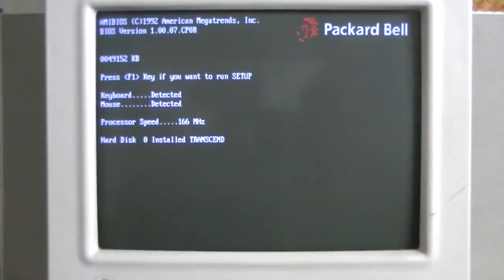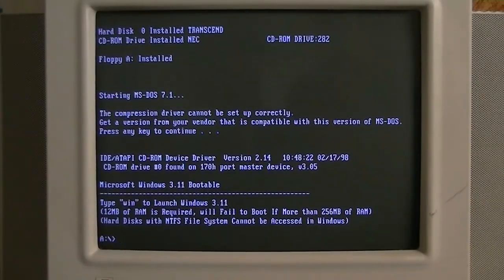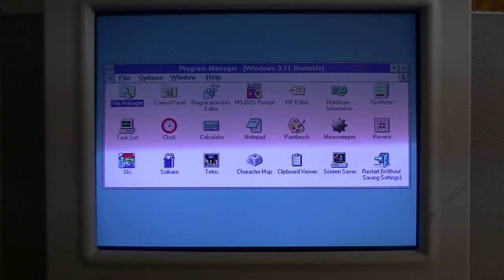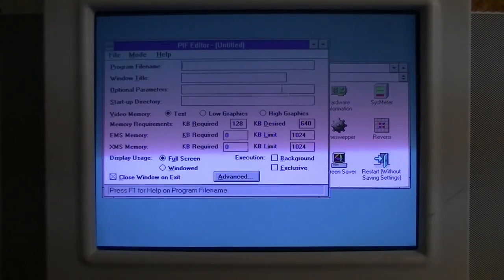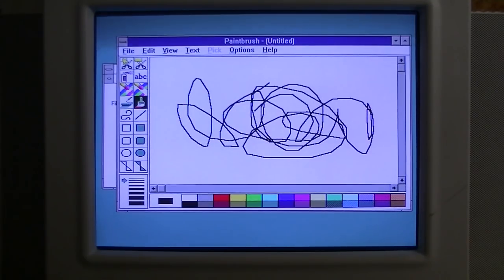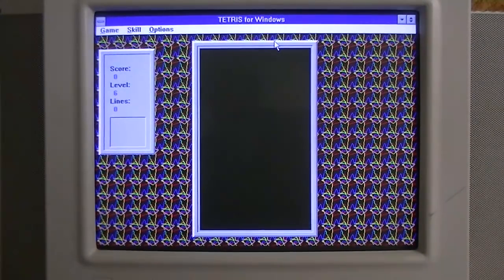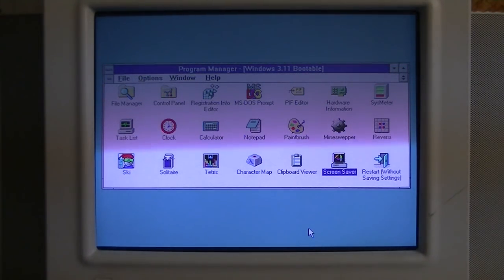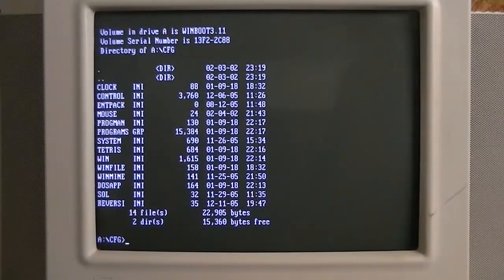Running Windows 3.1 On a Floppy Disk